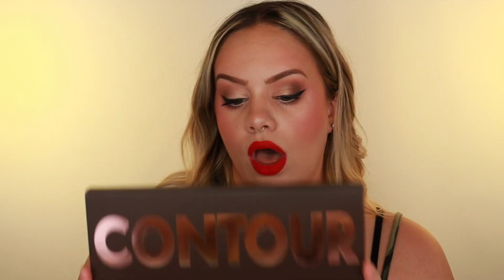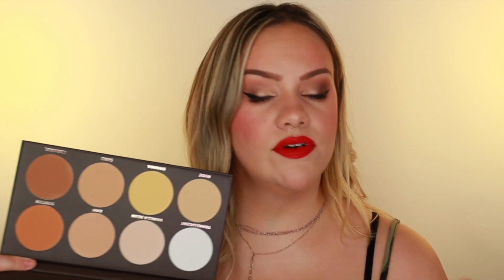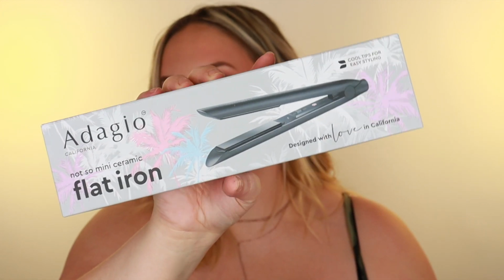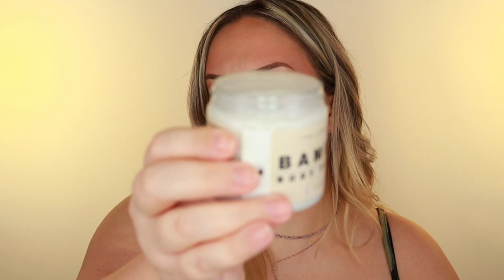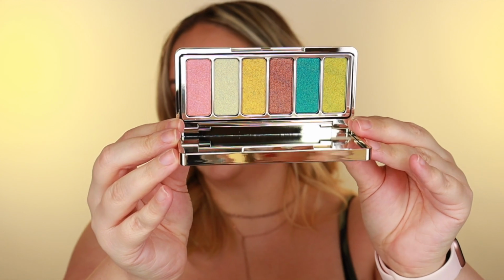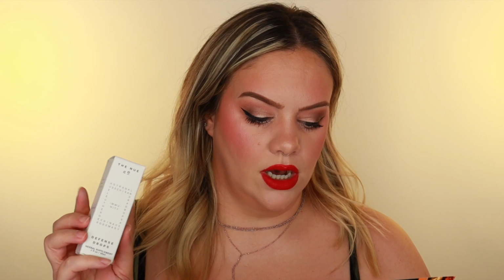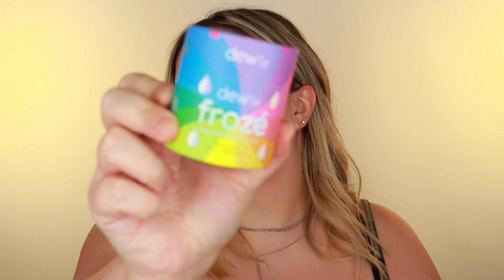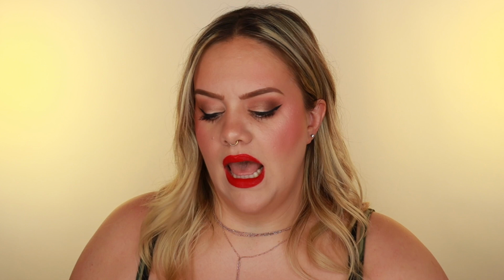BOXYLUXE | September 2021 | Boxycharm Luxe Unboxing - is it time to cancel?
Hey y'all! I've got my Boxyluxe box for September! My fall Boxyluxe has products from Saturday Skin, KAB Cosmetics, Iconic London and more!

[ These are brands I love! I'll receive a small % of any sale through these links & codes at no additional cost to you! Thank you for helping me chase my dreams! ]